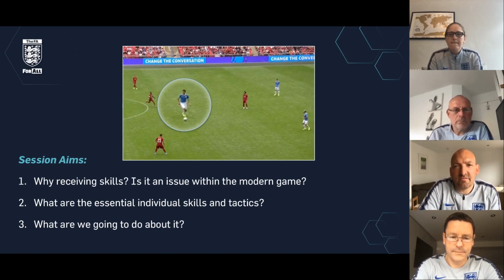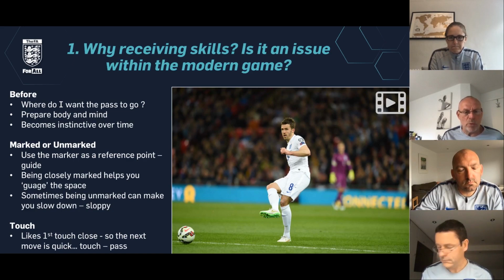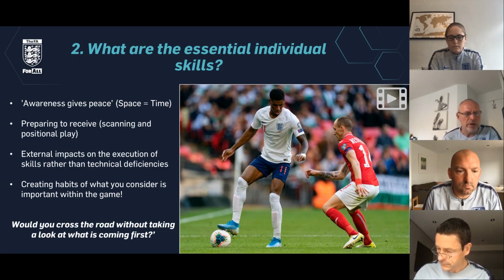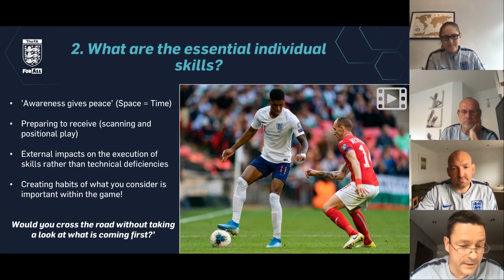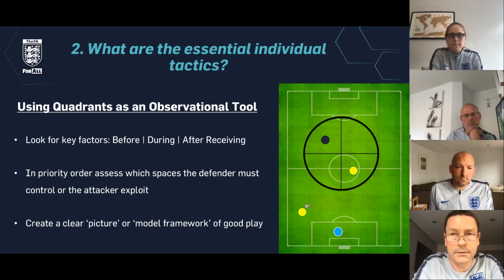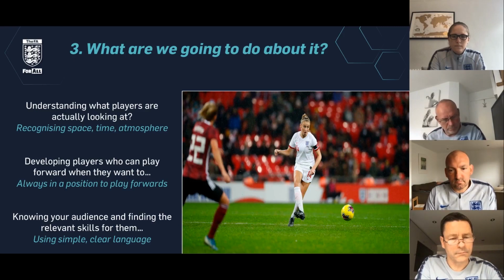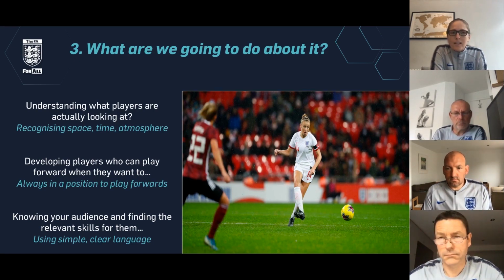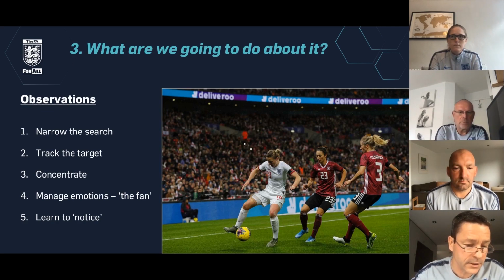Under the Microscope: Receiving Skills | FA Learning Hot Topics Webinar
We are joined by Dr Matthew Portas (FA Physical Performance Education Lead), Paul Holder (FA Youth Coach Developer), Paul McGuinness (FA Senior Pro Game Coach Developer), Justin Cochrane (England Men’s U16 Head Coach) and Gemma Grainger (England Women's U15 Head Coach) as they give an insight into receiving skills placed under the microscope. They consider:

• Why they are discussing receiving skills and is it an issue within the modern game?
• What are the essential individual skills and tactics to be placed under the microscope?
• What are we going to do about it as coaches to help our players improve their receiving skills?